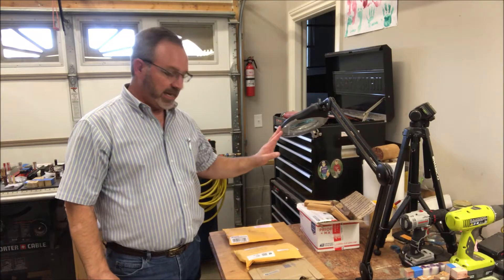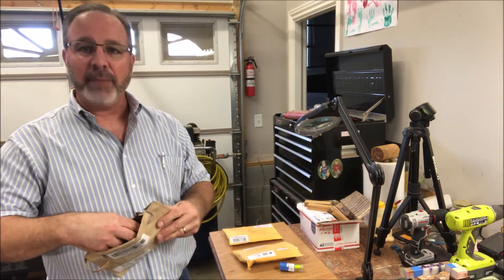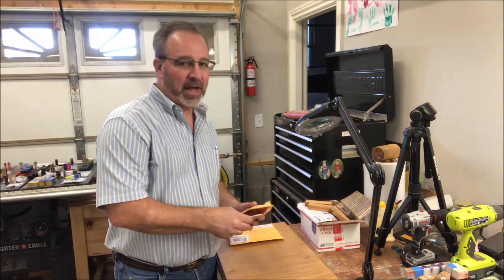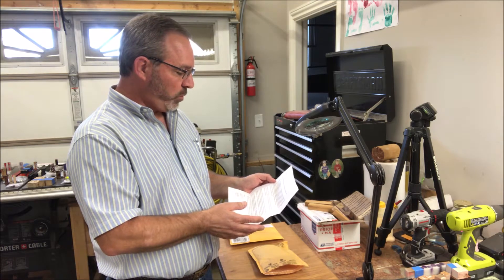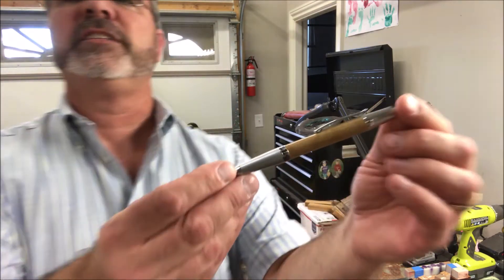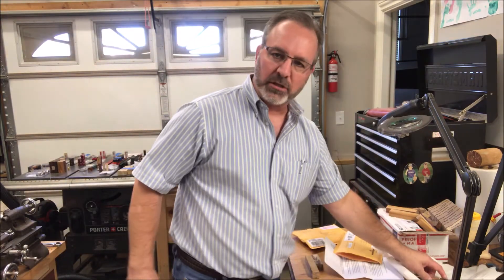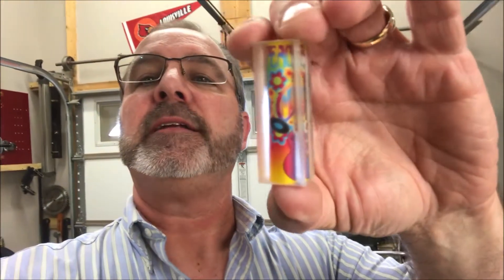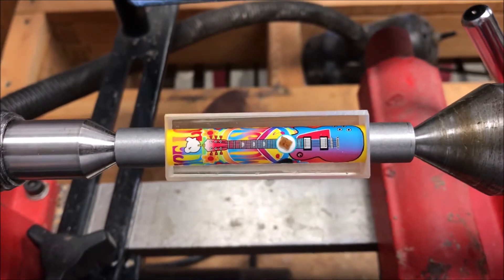Shop Update 9/26/2019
Turning a couple blanks for fun.

Regards,
Bob